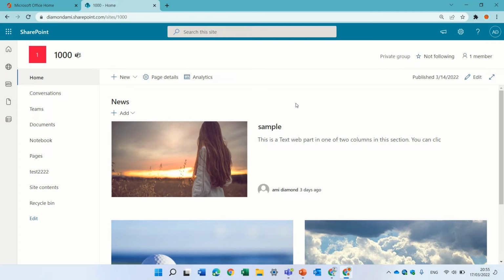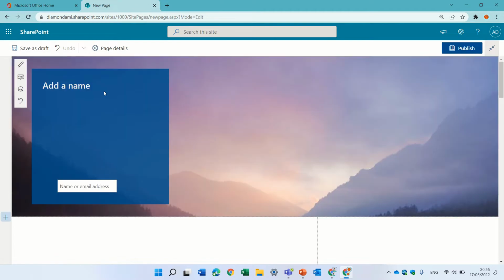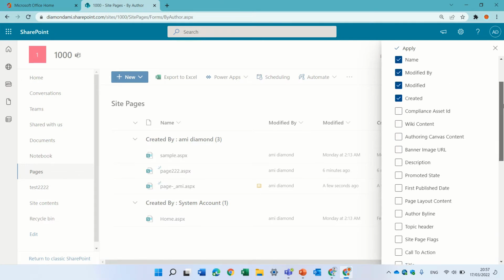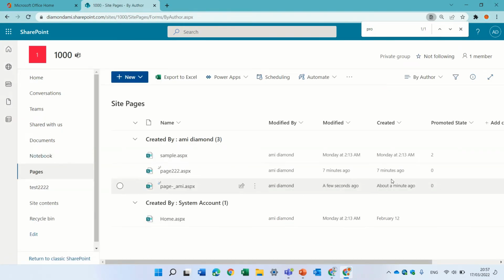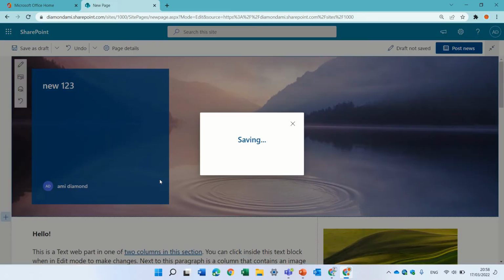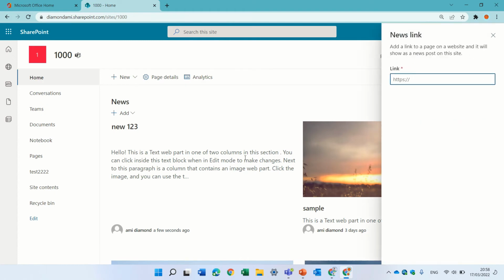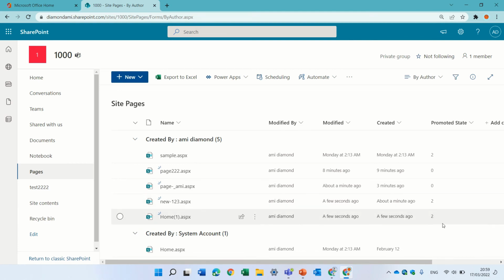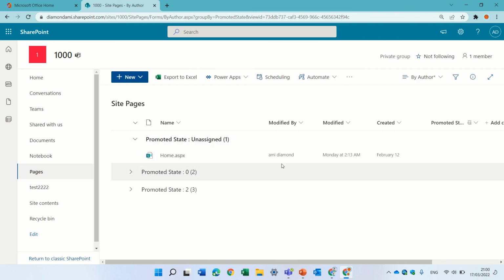Learn how to identify what type of page is stored in the Site pages Library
Site pages library (SharePoint) stores several types of pages:
• Site Page
• News Posts
• News Link
How do you know what type of page it is and the status of it published or there are still a draft?
In the following video, you will learn how to identify the type and Status of each page